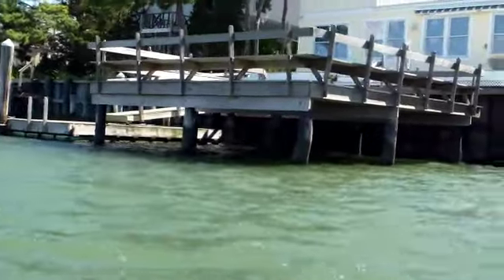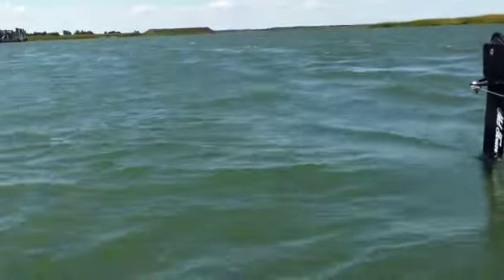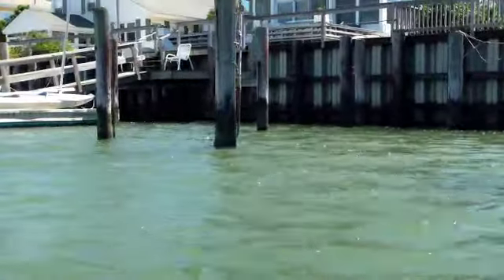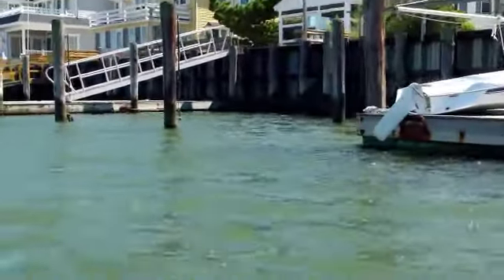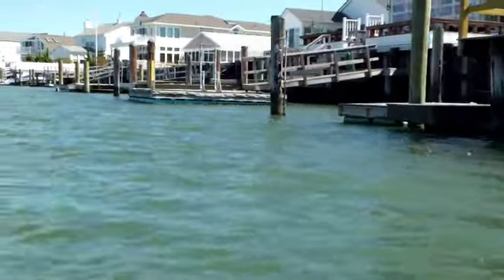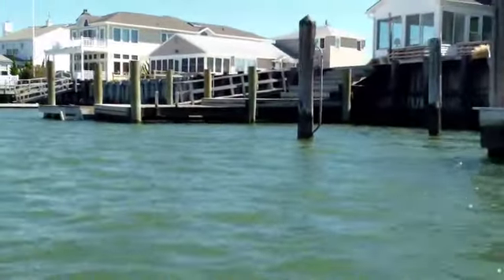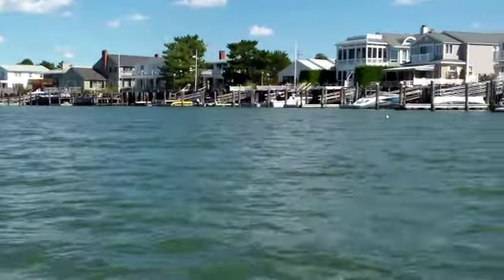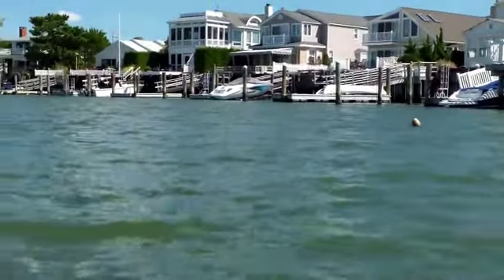Kayaking Stone Harbor, NJ - 6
taking advantage of the power of the wind and current
Stone Harbor, New Jersey
September 2012